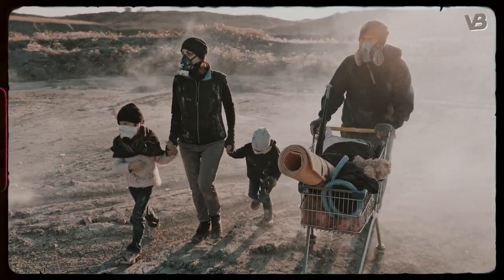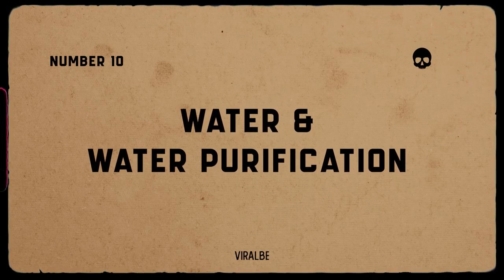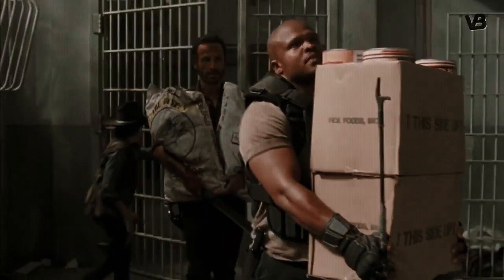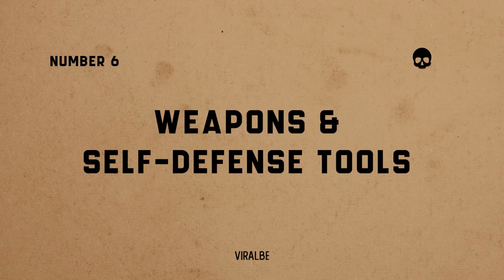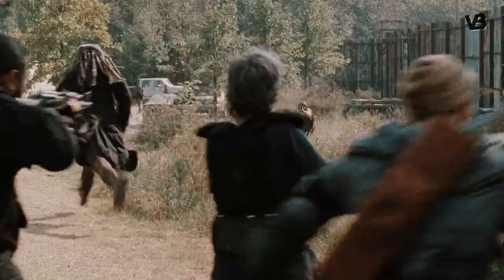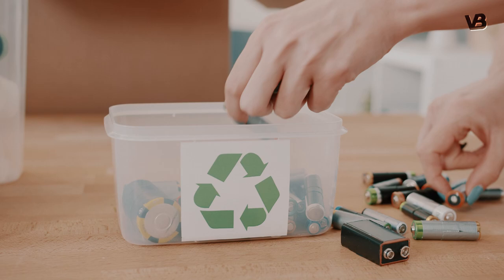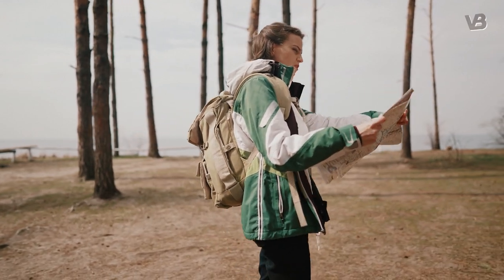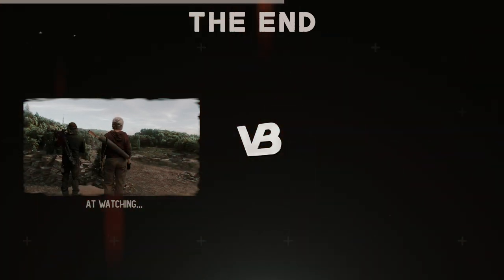10 Apocalypse Things You Need to Have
Imagine a world where society has crumbled, the dead walk among us, and surviving each day is a challenge. Welcome to the apocalypse, where life as we know it has vanished, and the world has become a hostile, unforgiving place. Inspired by the popular TV series, The Walking Dead, we've created a guide to help you face this nightmarish reality. In this video, we'll explore the top 10 essential items you'll need to survive an apocalypse like The Walking Dead. From securing clean water and stocking up on non-perishable food to mastering self-defense and staying connected with other survivors, we'll provide you with the knowledge and tools to navigate this new world.